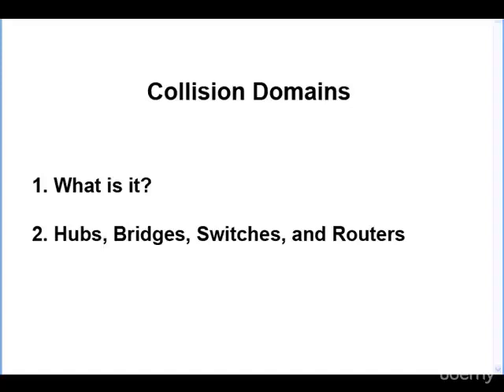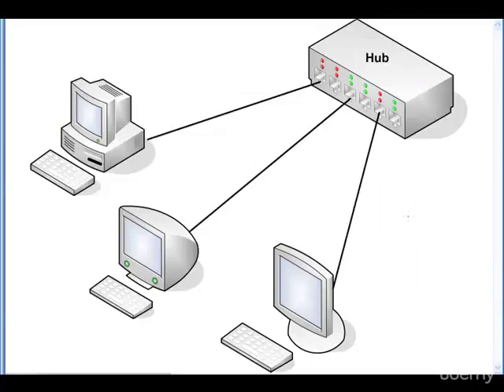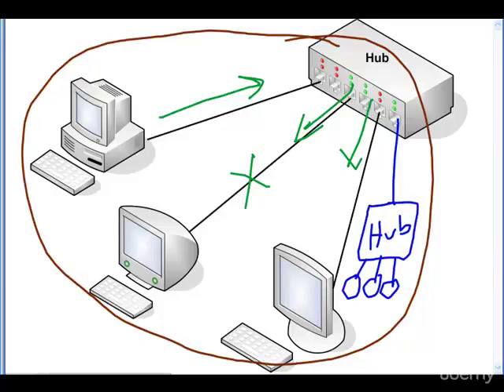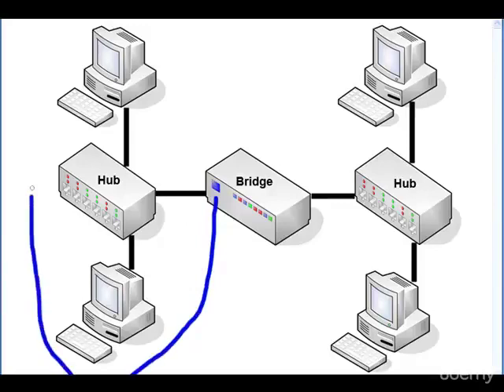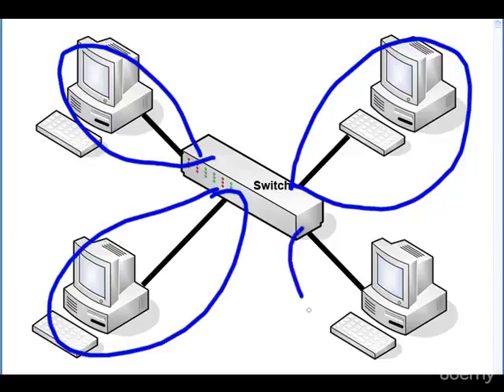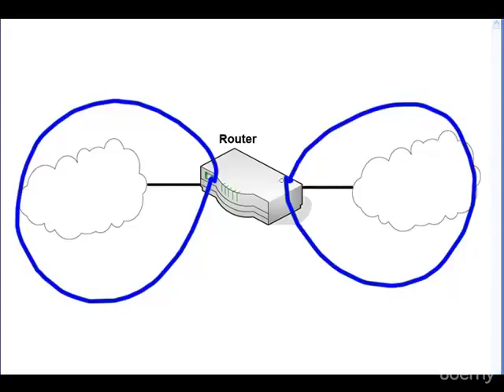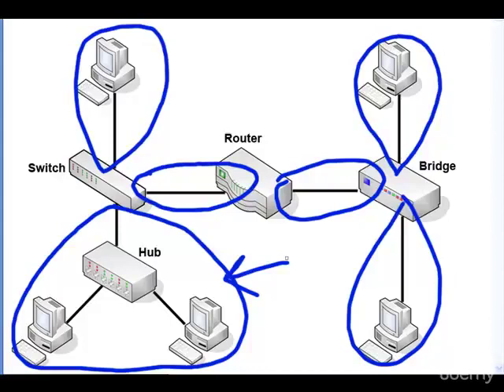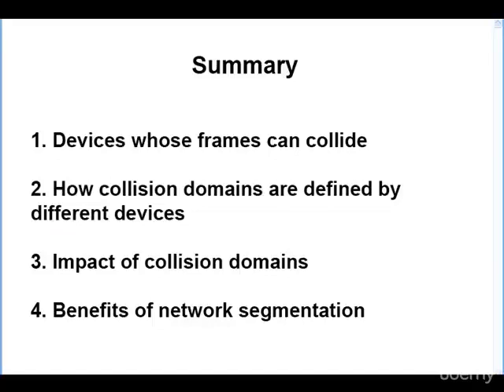whats collision domain